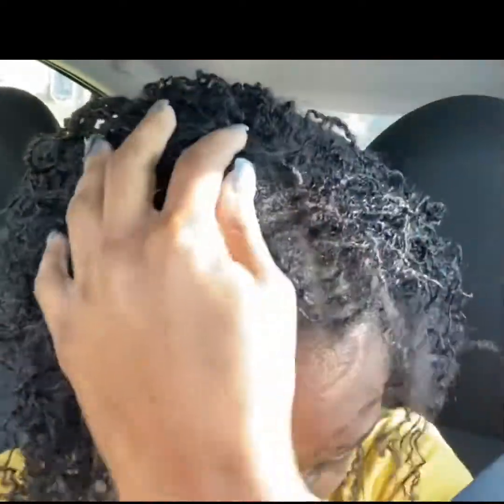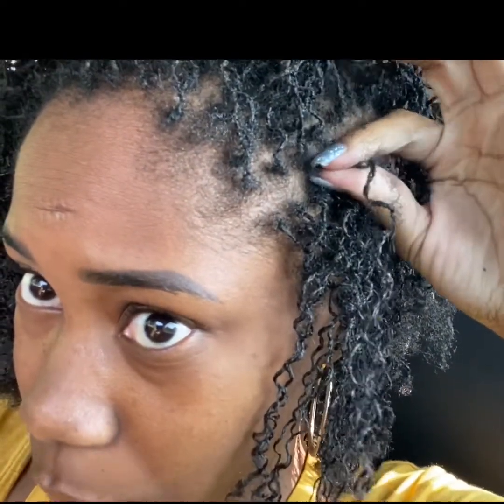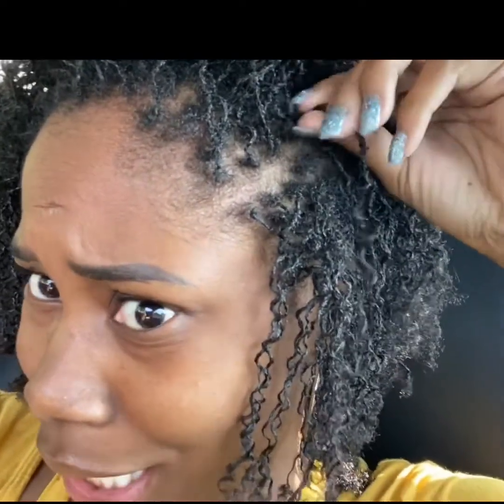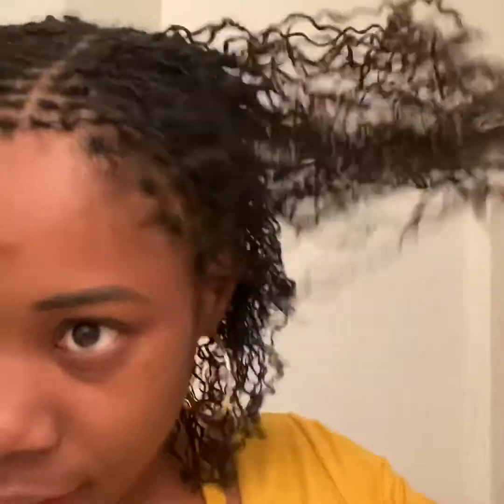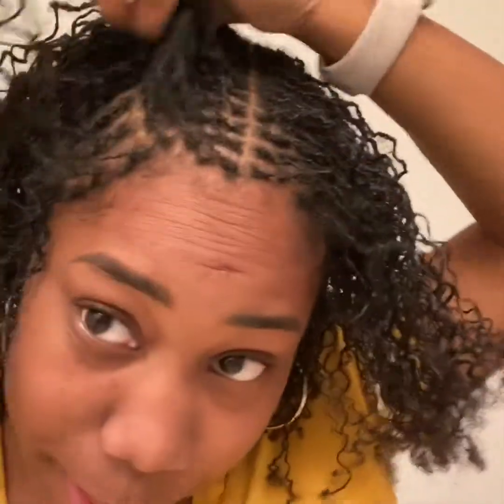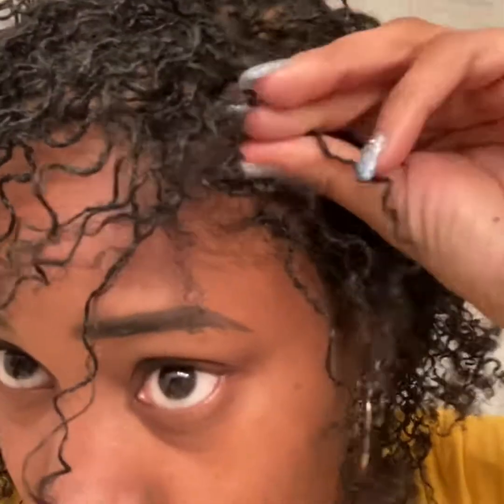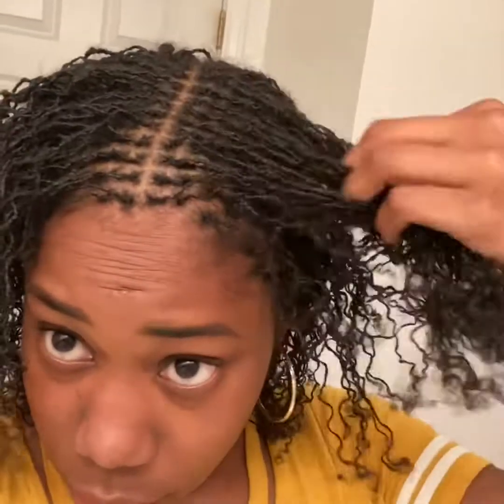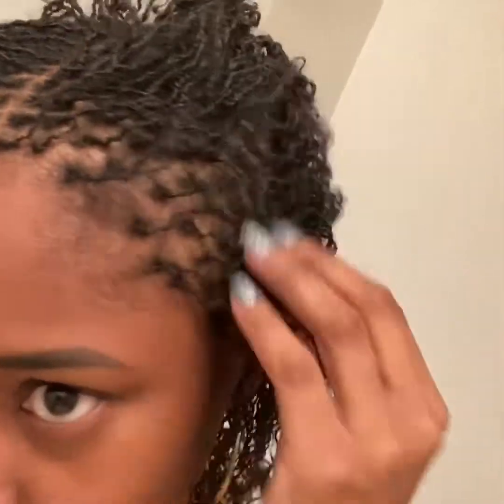My first Retie ( Sisterlocks) How did it go?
Hey peeps, I went to get my first Retie.